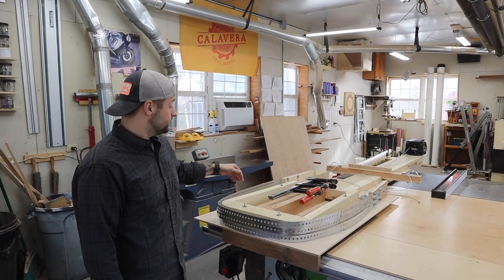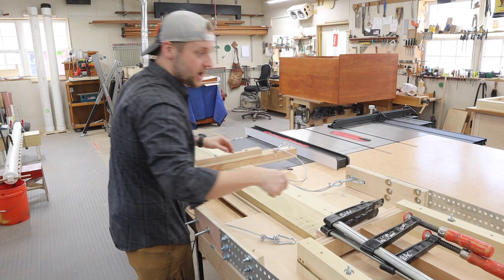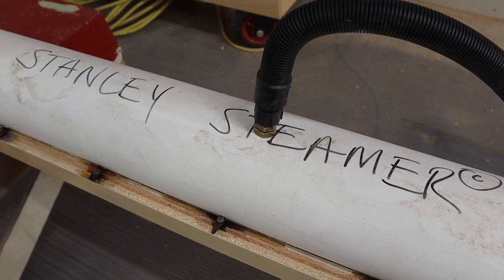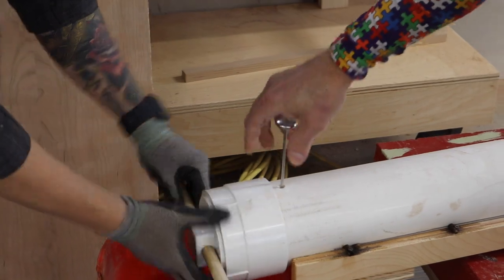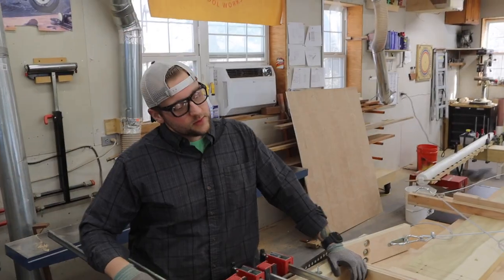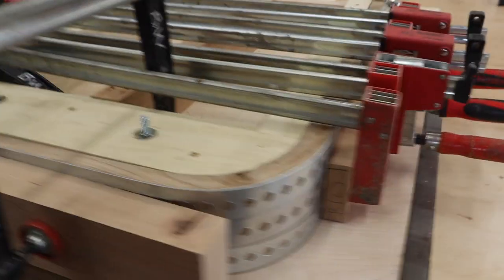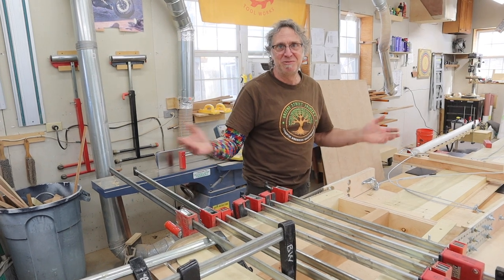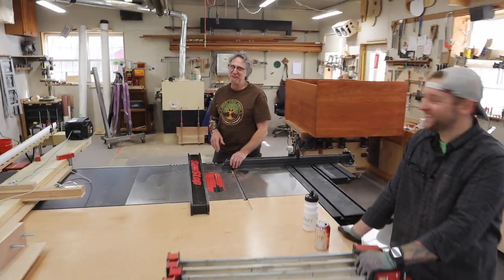Bending Solid White Oak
My friends Jeff And Rob at Greene Street Joinery are bending solid white oak for the next client project. This is the first part of what will be two videos showing the bending process. I’m planning to have the next part of this video posted in a week or two. Follow Green St., Joinery on Instagram to stay posted.